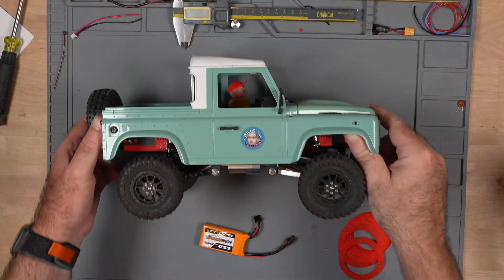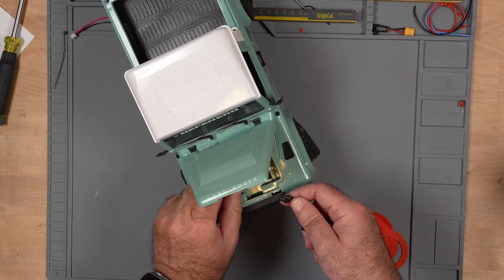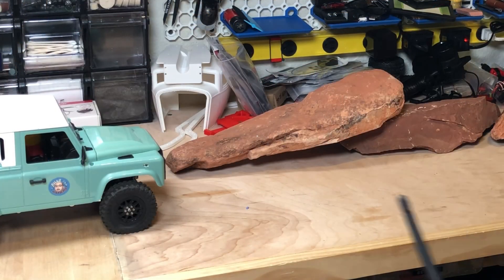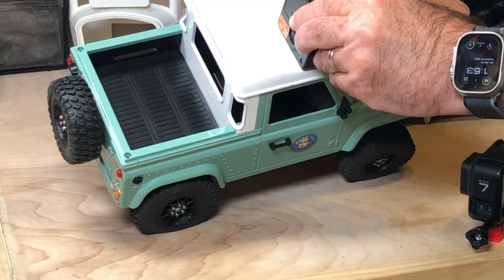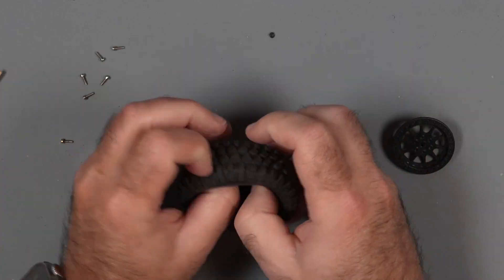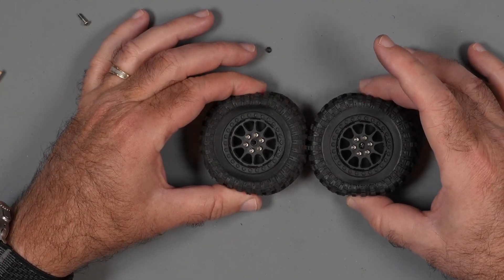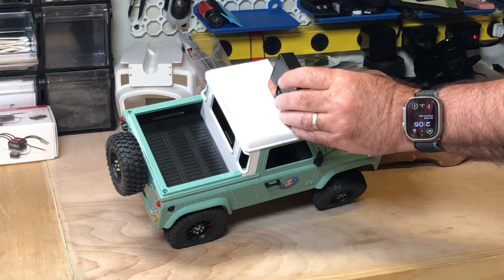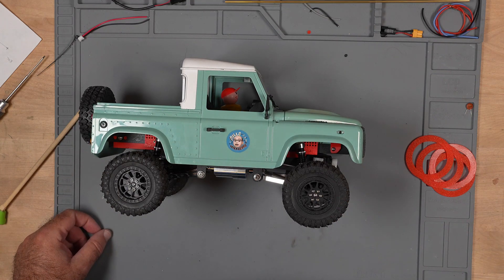Making RC Crawler Tire Inserts with PLA or PETG Side Wall Flex Fix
Welcome back to Bill’s RC Workbench! Today, I’m testing a DIY sidewall stiffening mod for the M99S V1 tires. I’ve been thinking about reinforcing these sidewalls for a while, and I finally designed a 3D-printed plastic insert that sits between the foam and the tire. Will it work? Let’s find out together!

✔️ Installing 3D-printed sidewall supports
✔️ Testing compression & flex improvements
✔️ Comparing stock vs. modified tires
✔️ New cheap Amazon batteries – any good?
✔️ Running tests on the track

The results? Surprisingly promising! We saw improved sidewall stiffness while still maintaining some flexibility. Plus, the rig handled better on inclines!

🏁 Want to Try This Mod?

I’ll be posting the 3D print files—check the description for the download link!

📢 Let’s Talk RC!

Have you tried stiffening RC tires before? Got a better method?